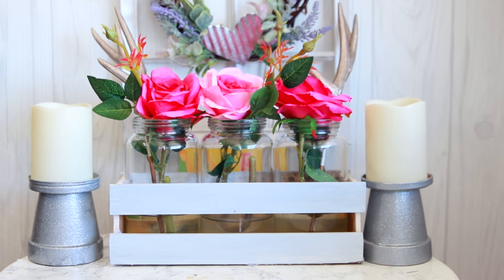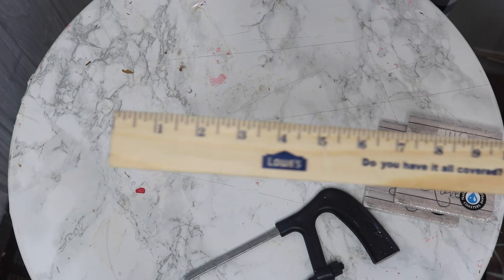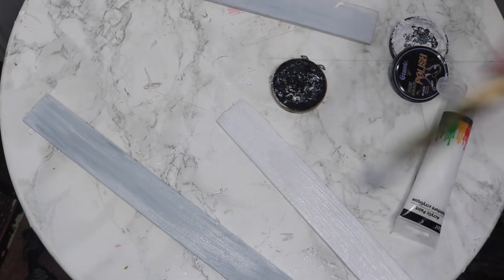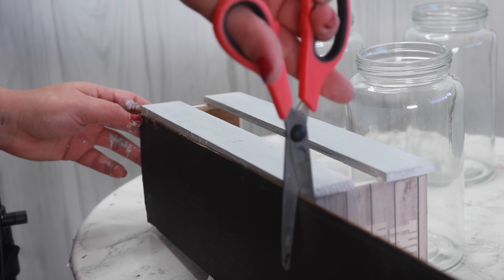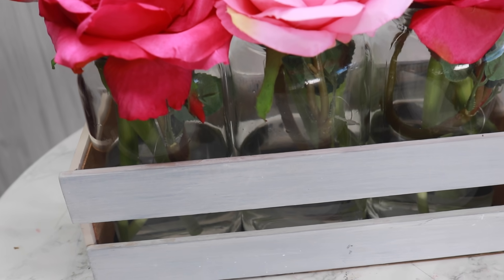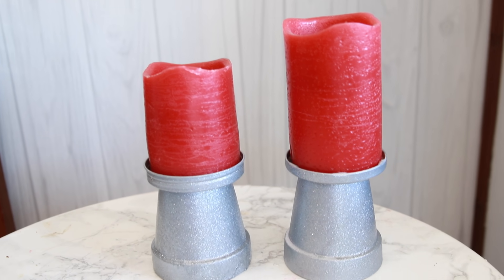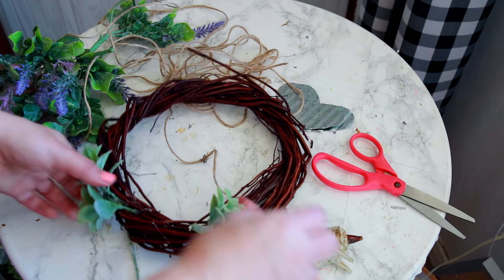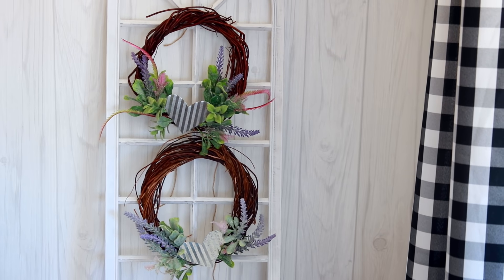DOLLAR TREE DIYS | 3 New MUST-TRY DOLLAR STORE Home Decor DIYS | Sensational Finds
❤️Today I have 3 Easy Dollar Tree Home Decor DIYS you must try! The wooden crate is under $3 and my favorite!

Grab the latest Freebie from Grove Collaborative
Mrs.Meyers 3 piece set + Caddy Deal-
I have the scent of Bluebell and its ahhhh-mazing
Existing Members of Grove-